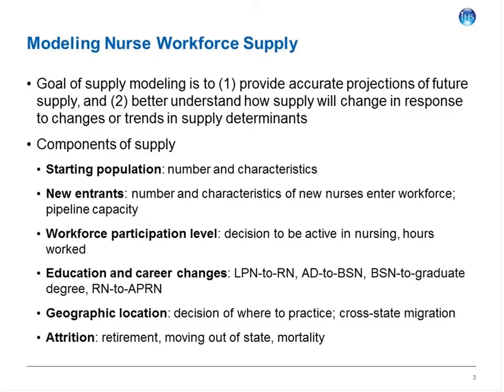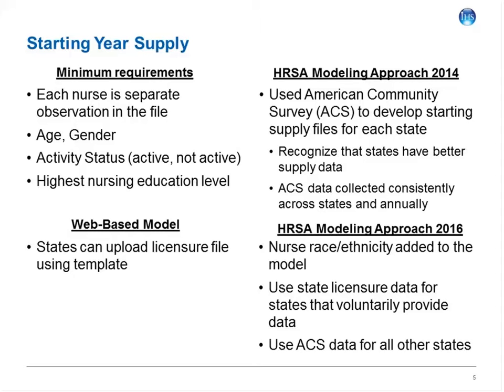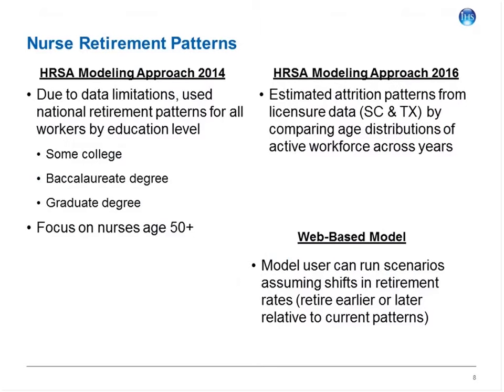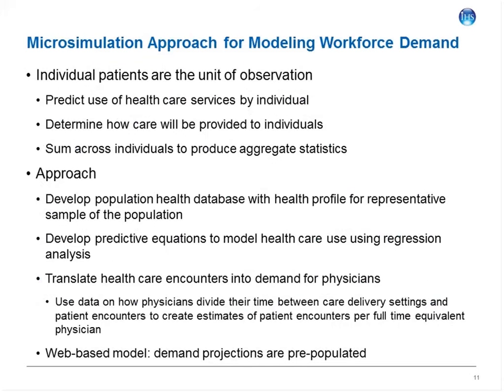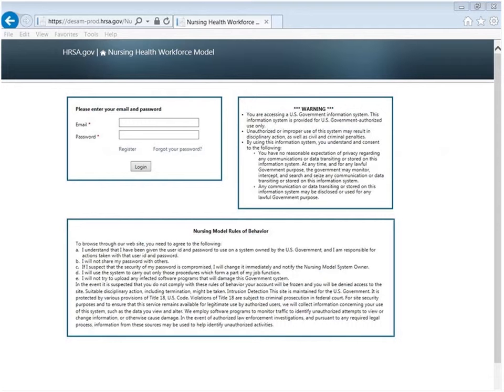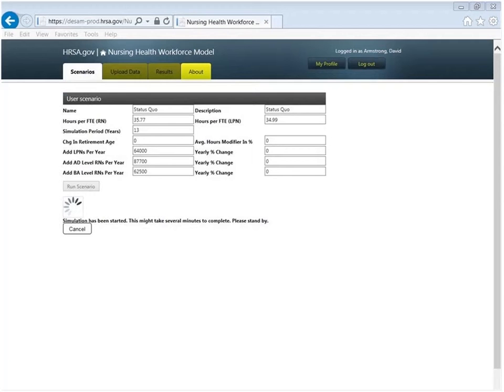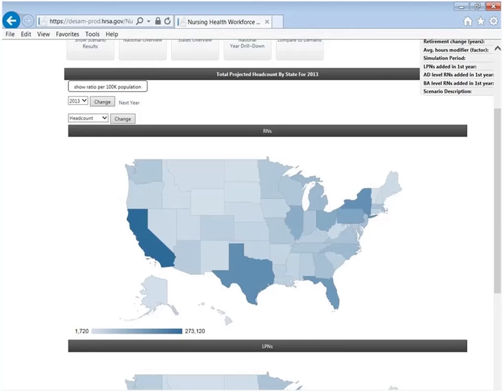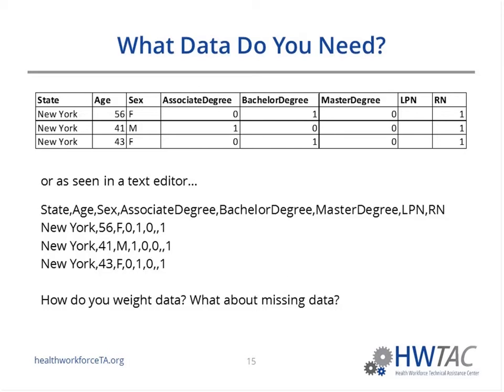HWTAC Webinar 018 - An Introduction to HRSA’s Web-Based Nursing Supply and Demand Model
HRSA’s web-based nursing model is a powerful new tool for health workforce planners and researchers to better understand future nursing supply and demand. The new web-based application allows states to examine the future supply of RNs and LPNs by practice setting in relation to demand for their services, and to explore alternative scenarios by modifying key parameters such as the graduation and retirement rate. This webinar discusses HRSA’s new model and demonstrates the user interface.

Original broadcast: March 16, 2016

Presenters: Arpita Chattopadhyay, PhD
Chief, Workforce Analysis Branch
National Center for Health Workforce Analysis
Health Resources and Service Administration

Tim Dall, MS
Managing Director, Life Sciences
IHS Inc.

David Armstrong, PhD
Health Workforce Technical Assistance Center
School of Public Health

Moderator: David Armstrong, PhD